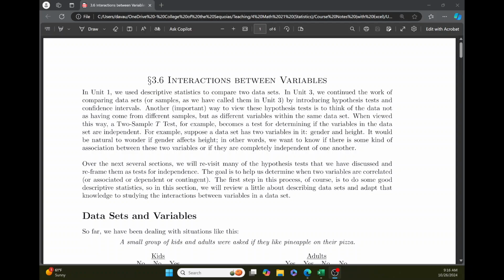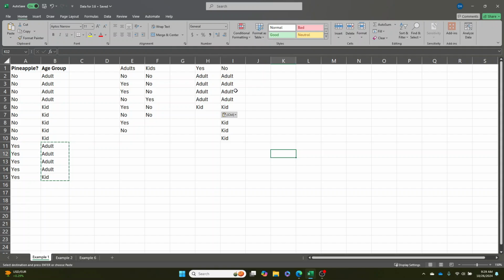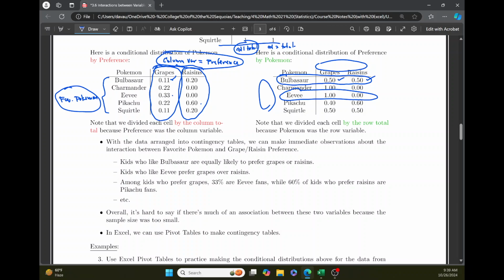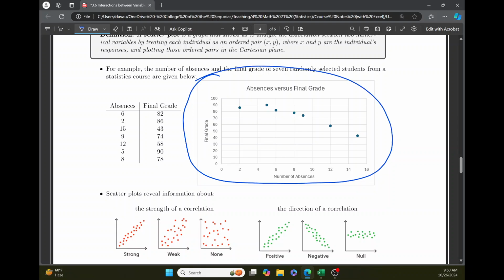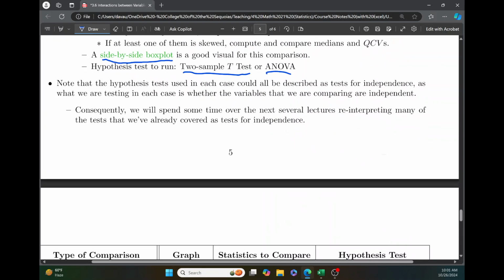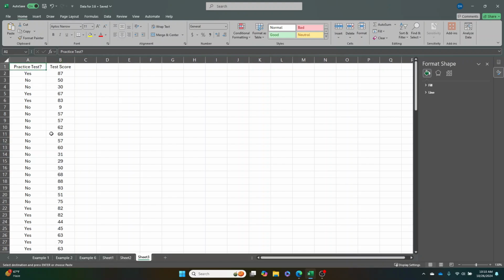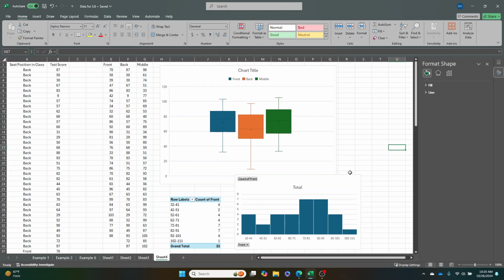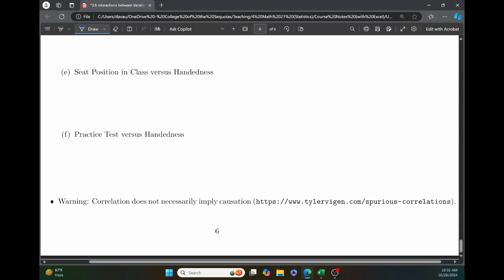3.6 Investigating whether Two Variables are Associated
VIDEO CHAPTERS
00:00:00 Introduction
00:02:41 Data Sets and Variables
00:13:45 Contingency Tables, revisited
00:20:30 Contingency table examples (Example 3 and 4)
00:28:12 Scatter Plots
00:35:35 Interactions between Variables (summary)
00:42:45 Examples 6a,b (numerical v numerical comparisons)
00:49:12 Example 6c (categorical v numerical comparison)
00:56:00 Example 6d (categorical v numerical comparison)
01:01:20 Example 6e (categorical v categorical comparison)
01:06:50 Example 6f (categorical v categorical comparison)